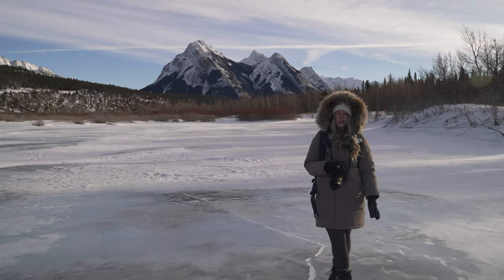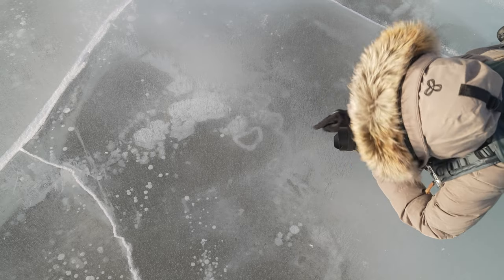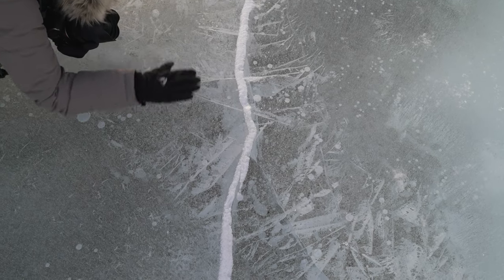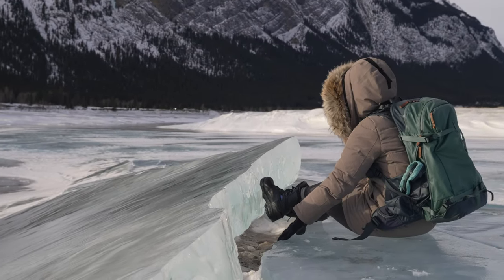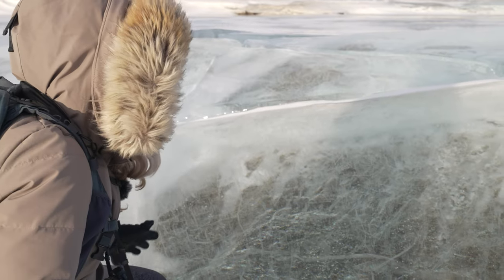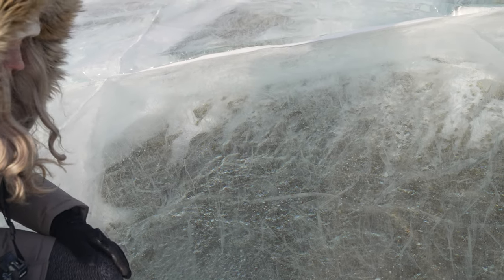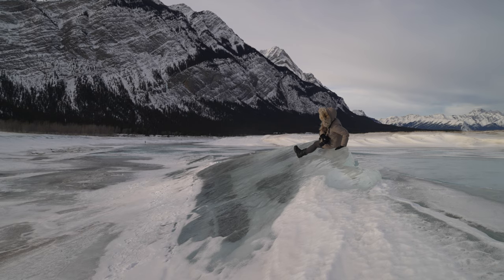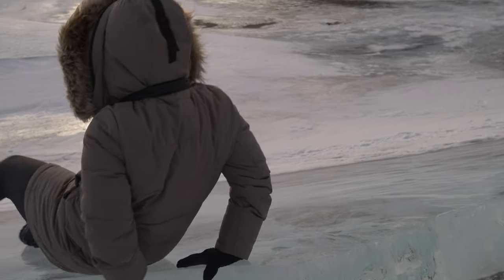Abraham Lake Frozen Bubbles Photography Deep Freeze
Come with us to Abraham Lake to find some frozen bubbles and other cool shapes.

Camera I use to photograph
Favourite mic
Most used lens
Telephoto lens

Come hang out on instagram!